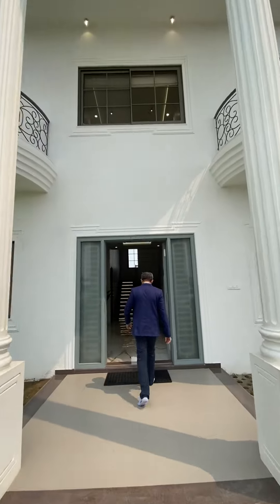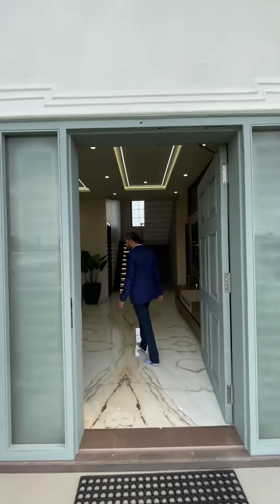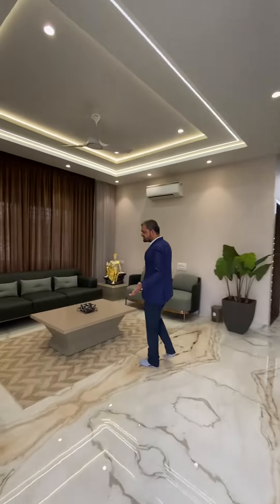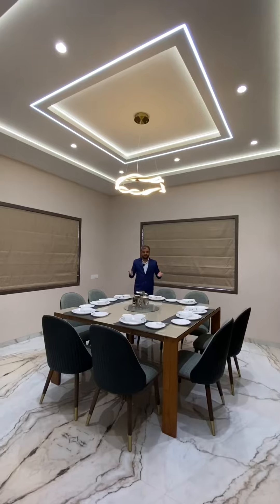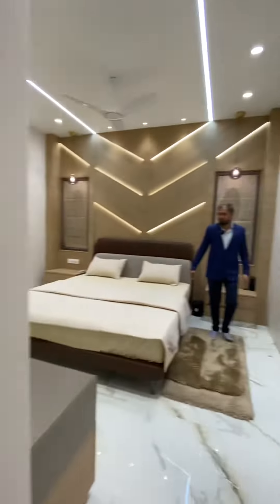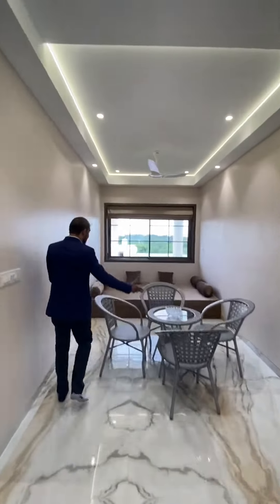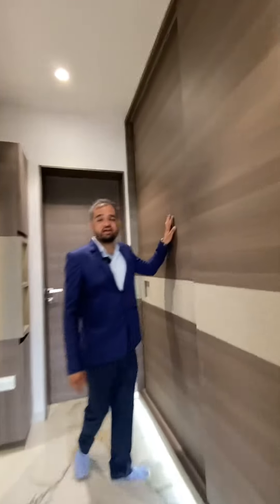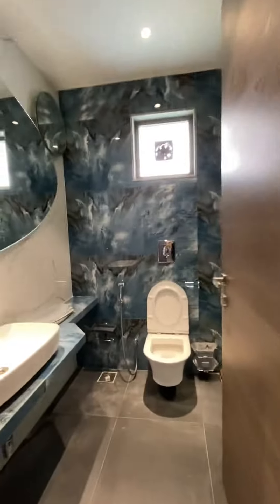3BHK યુરોપીયન મેન્શનથીમ વિકેન્ડ વિલાવેસ્માચોકડી | પલસાણા નવસારી મુંબઈ હાઈવે NH-8 રોડ | નવસારી સુરત.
3BHK યુરોપીયન મેન્શન થીમ વિકેન્ડ વિલા | 4 સાઈડ ઓપન વિલા | પર્સનલ સ્વિમિંગપુલ | પર્સનલ ગાર્ડન | વેસ્માચોકડી | પલસાણા નવસારી મુંબઈ હાઈવે NH-8 રોડ | નવસારી સુરત |